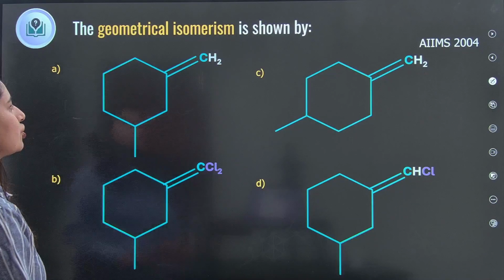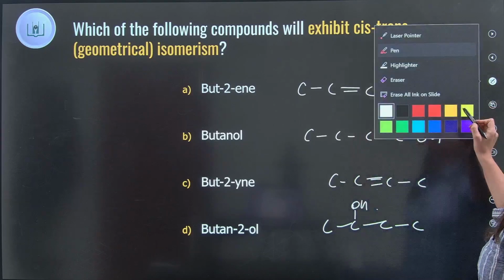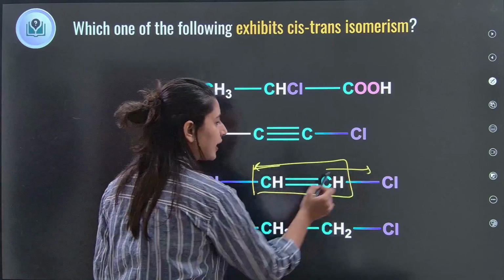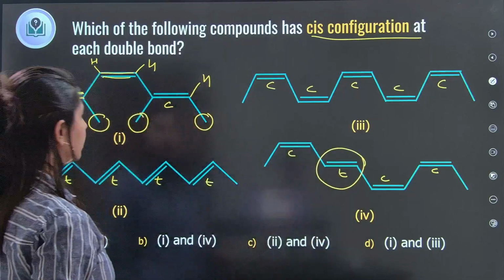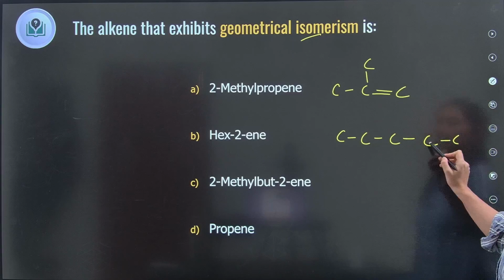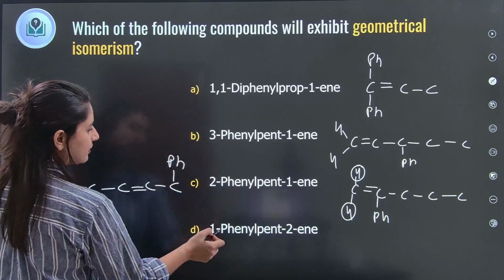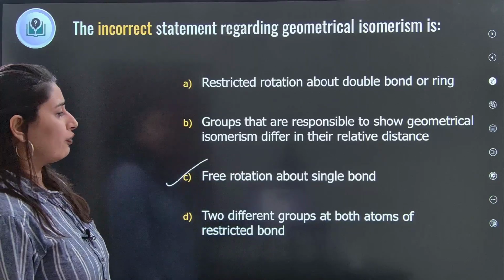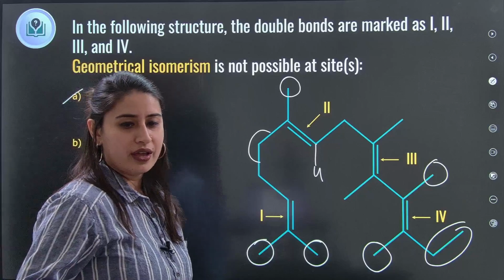GEOMETRICAL ISOMERISM PYQ's Rapid Fire 🔥🔥🔥🔥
Indulge in quality understanding from goc
The video has top quality